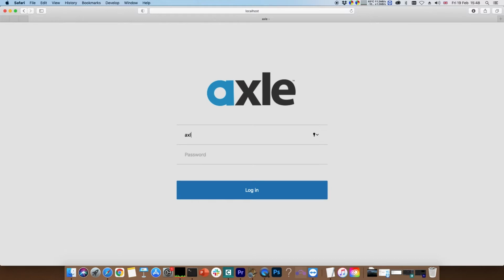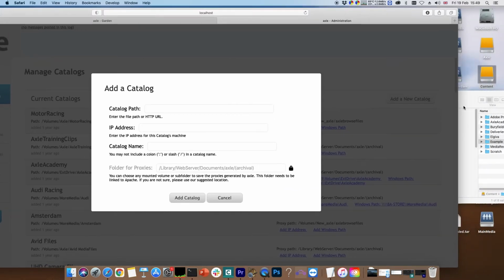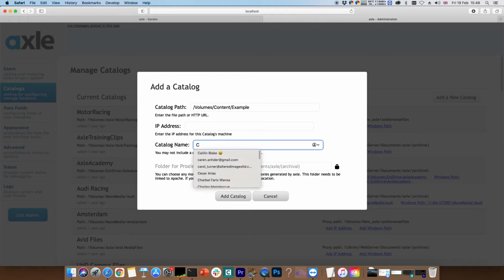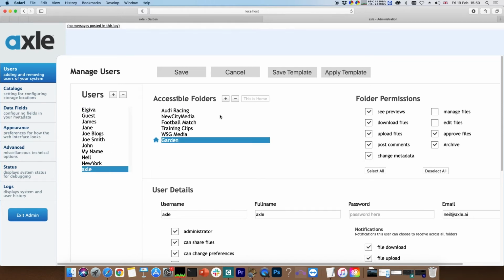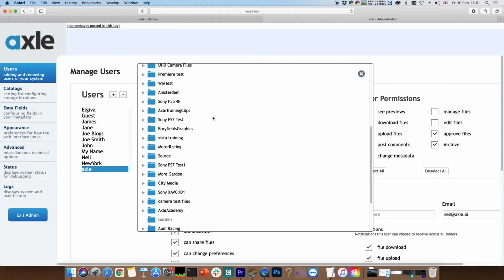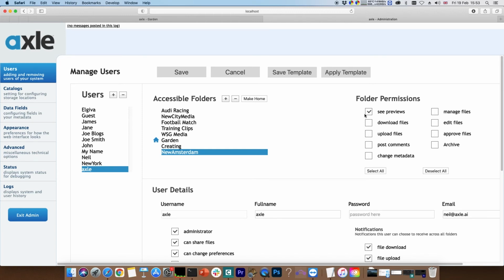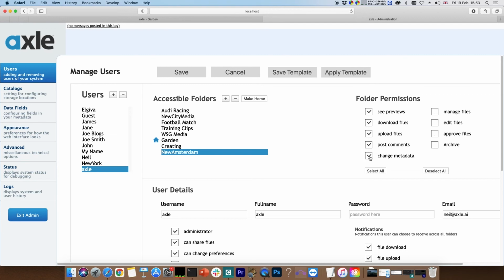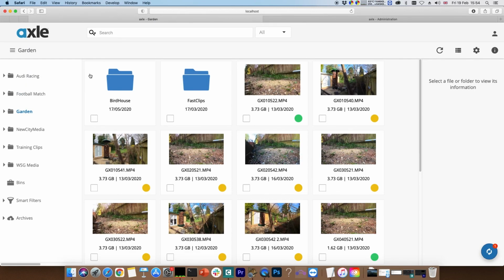Axle Academy: Creating New Catalogs